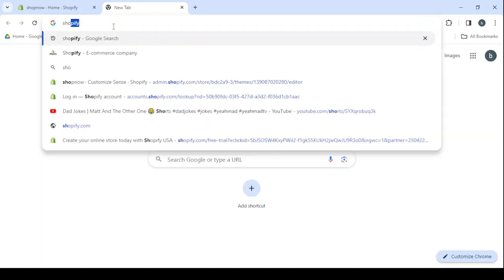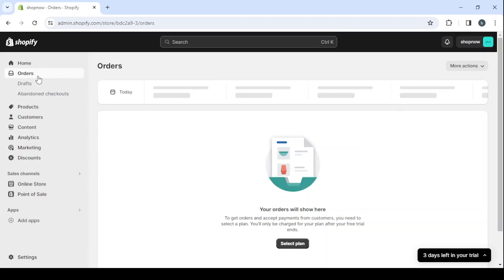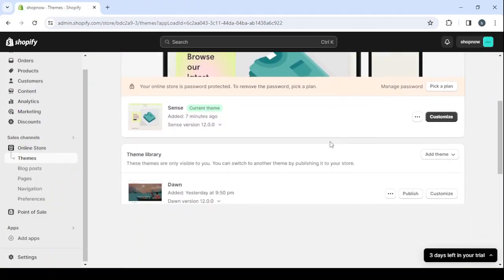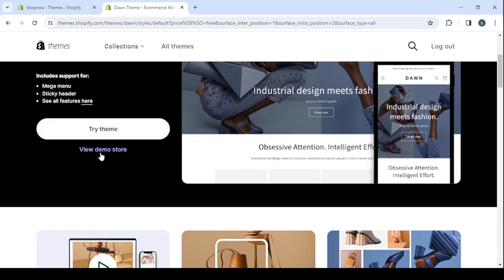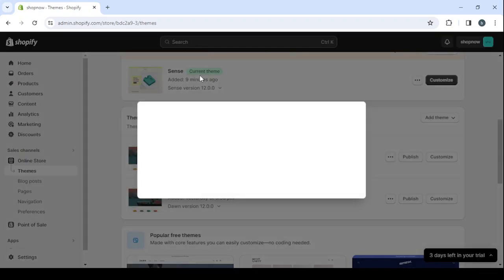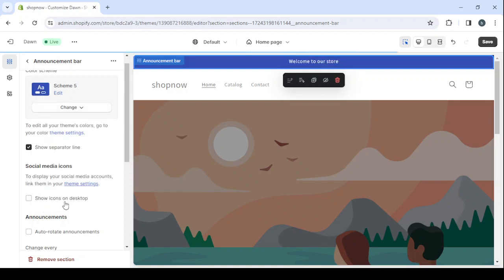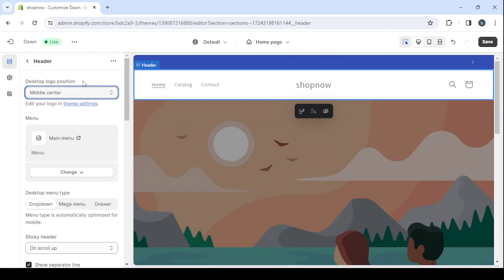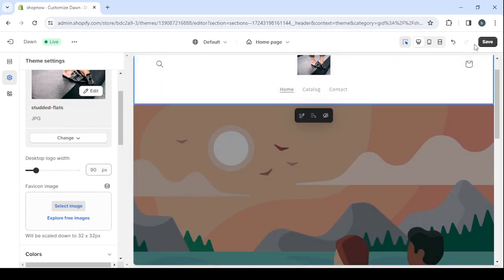How To Create a Fashion Accessories Store on Shopify and Make Money Online 2024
in this video we discuss :

Unlock the pathway to a successful Fashion Accessories Store on Shopify with this expert guide. Learn to curate a stylish range of accessories, design an attractive online storefront, set up secure payment gateways, manage shipping logistics, and implement effective marketing strategies. Turn your passion for fashion into a profitable online venture, offering trendy accessories that cater to style-conscious customers worldwide.